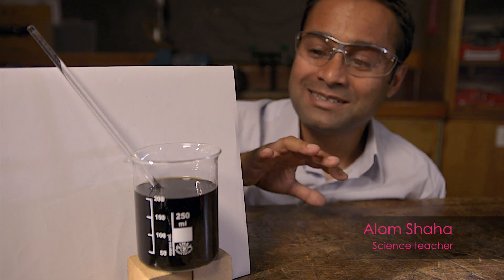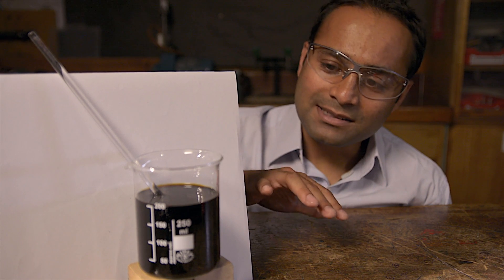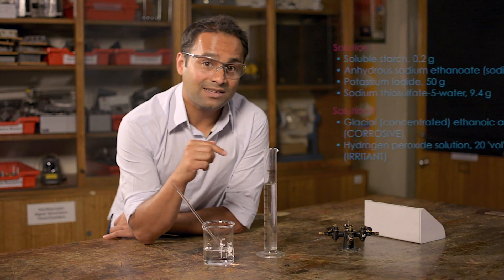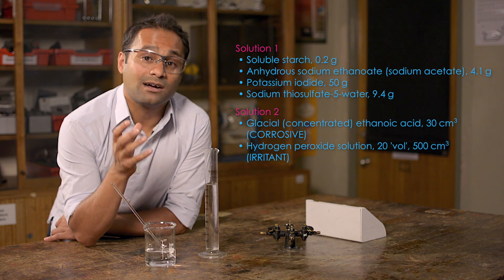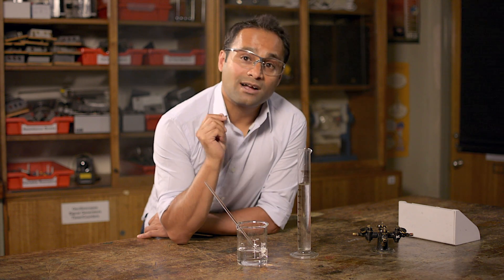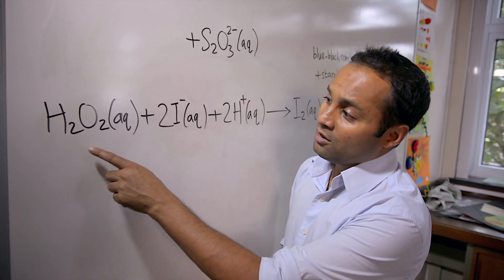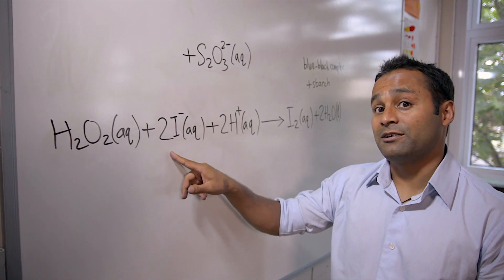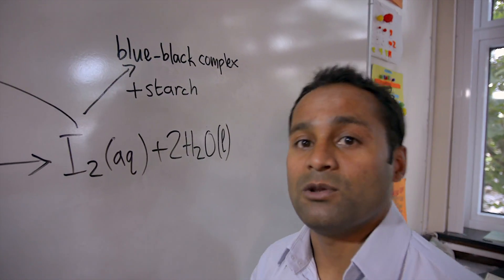Get set...demonstrate Iodine clock 1080p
An introduction to reaction rates and kinetics in which a colourless solution changes to dark blue.

This video is part of the Get set...demonstrate campaign which aims to generate a wave of inspiring science demonstrations in UK secondary schools. for equipment discounts.